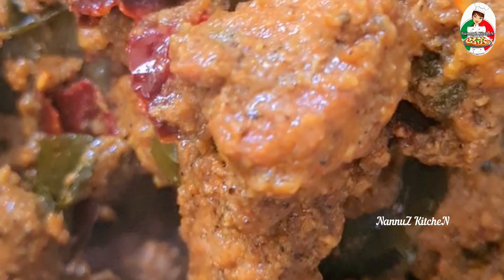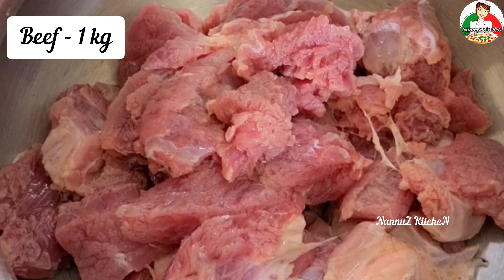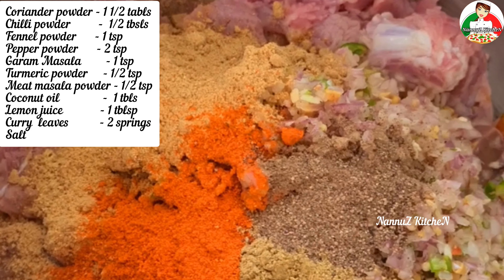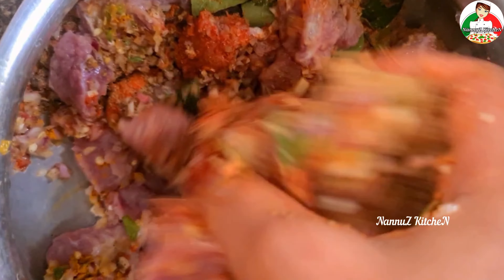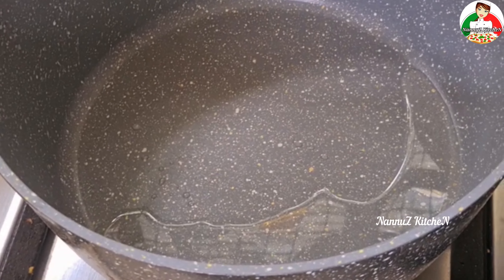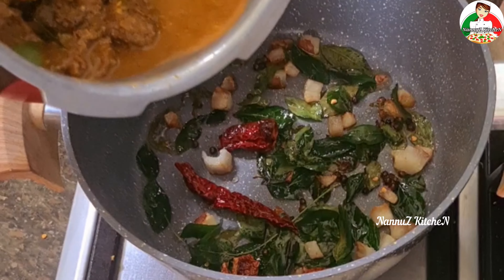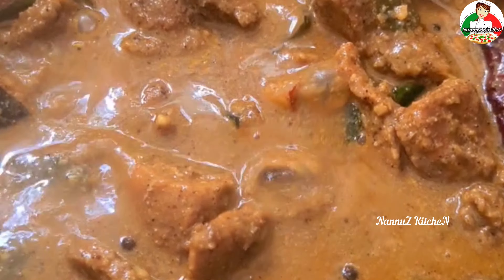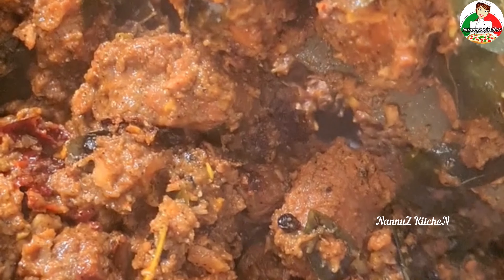IIകുരുമുളകിട്ട് വരട്ടിയ ബീഫ് തയാറാക്കാംIIBeef Pepper Roast IINannuZ KitcheN EP : 112